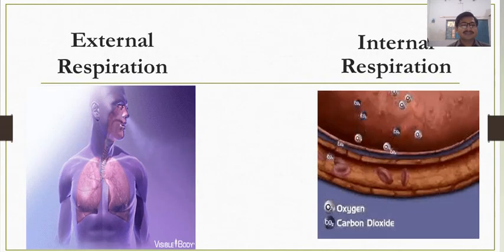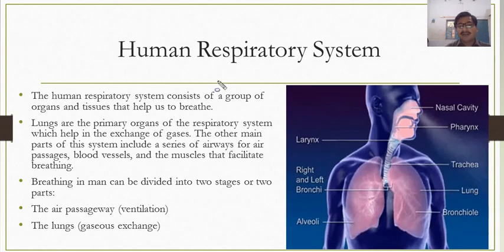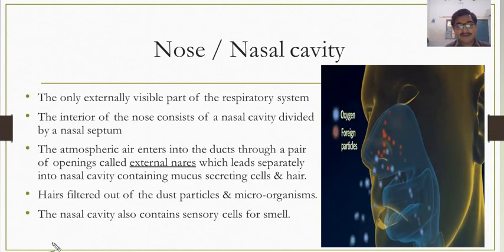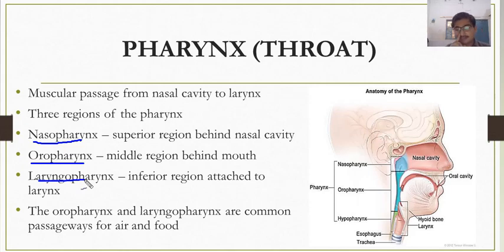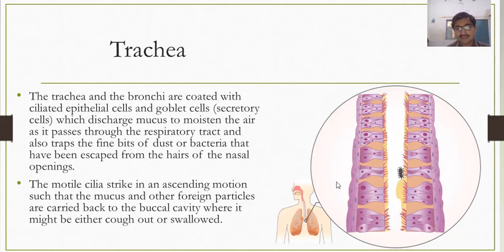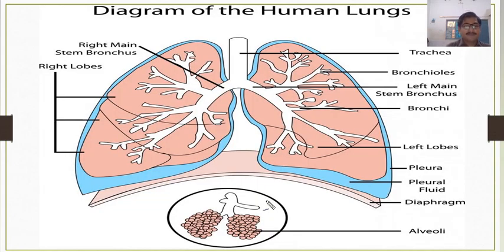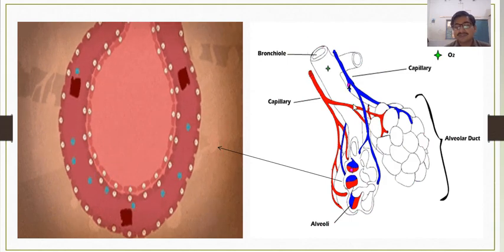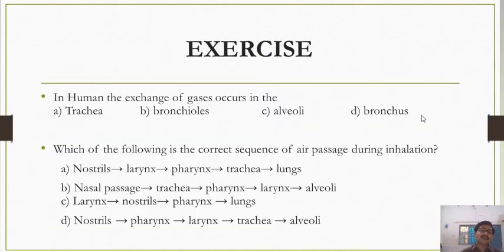XI Biology Gaseous exchange in Human by Mr. Sanjay Kumar Bhatia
Mr. SANJAY KUMAR BHATIA
 LECTURER IN ZOOLOGY
GOVERNMENT (BOYS) DEGREE COLLEGE SUKKUR SINDH